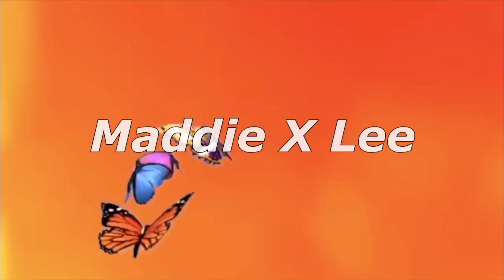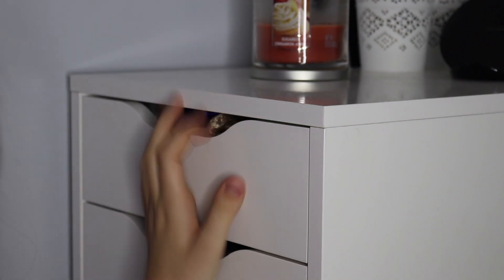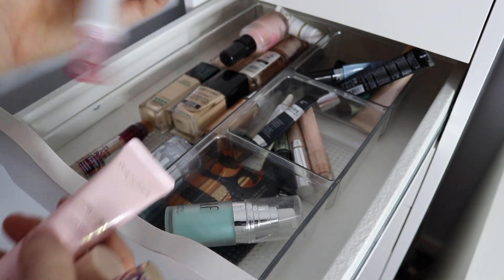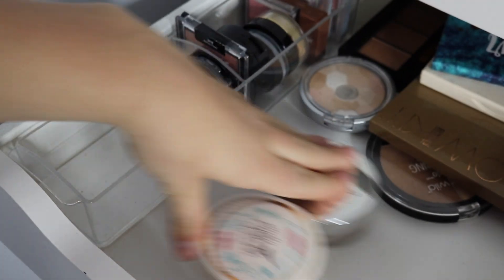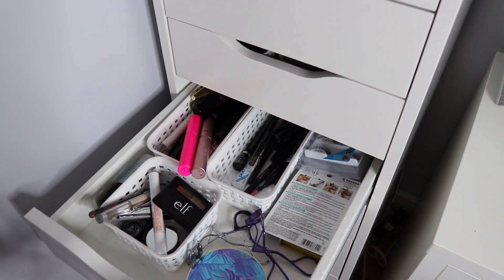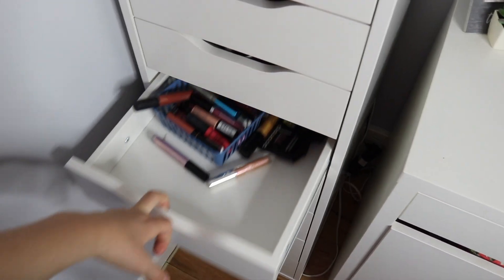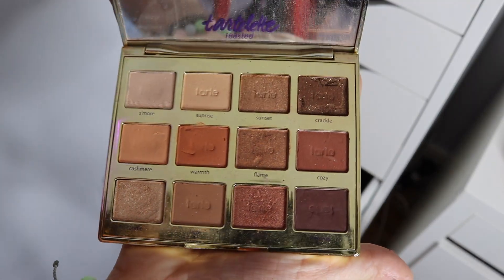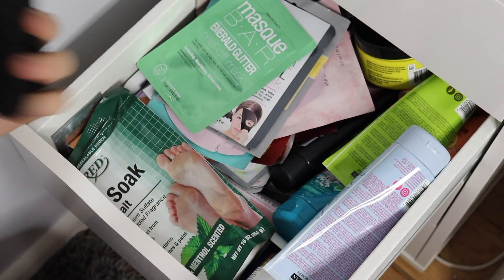My Makeup Collection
I hope you guys enjoyed this video! I hope you guys got to know me a little better now! Comment more video ideas. I will be posting a lot More so stay tune!